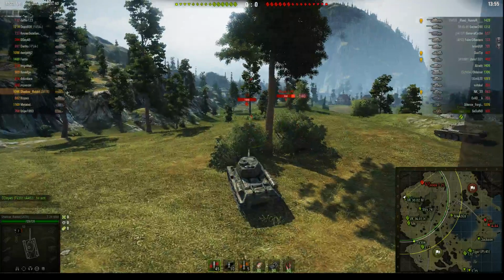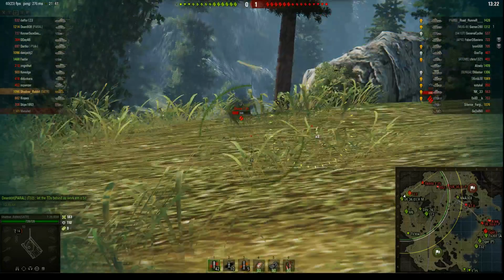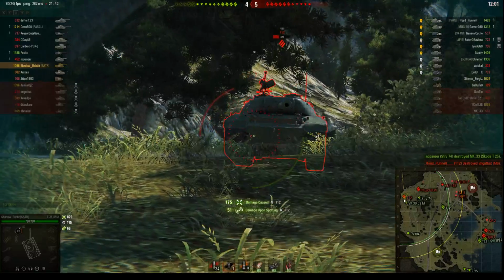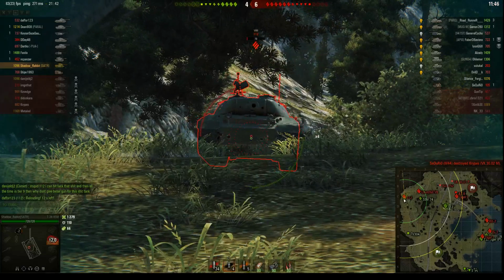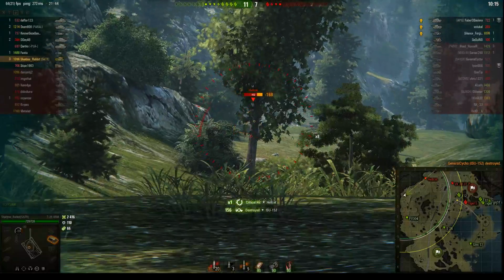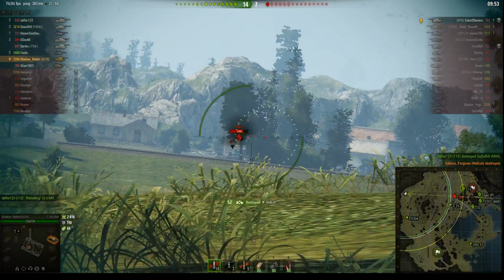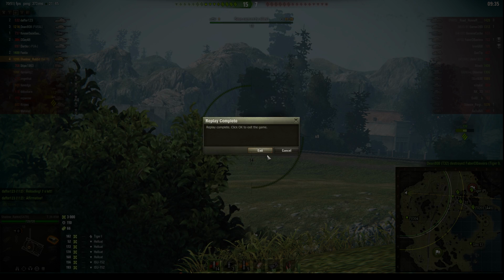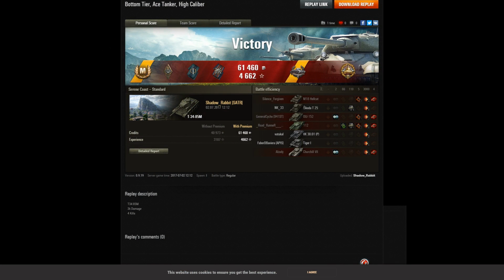Bottom Tier, Ace Tanker, High Caliber T34 85M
A very good game by ShadowRabbit showing us how dangerous this tank is.